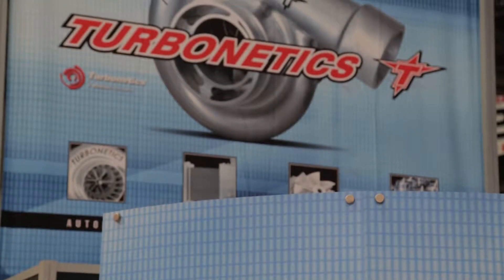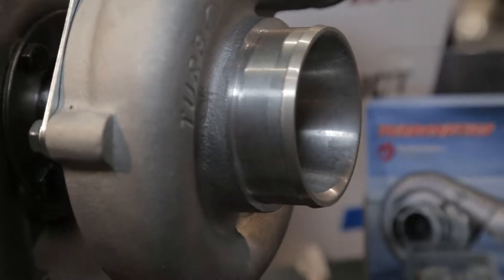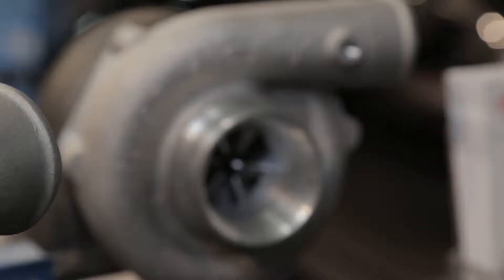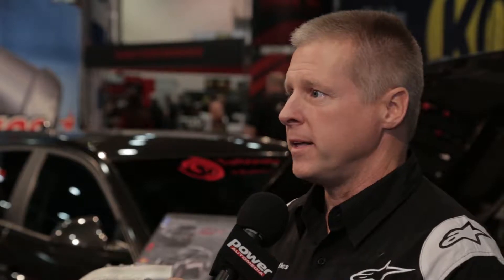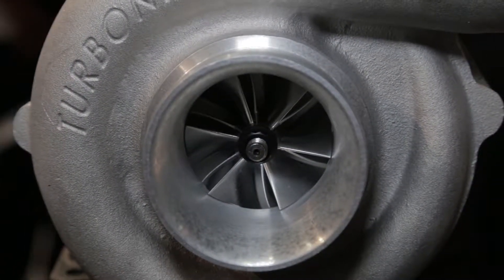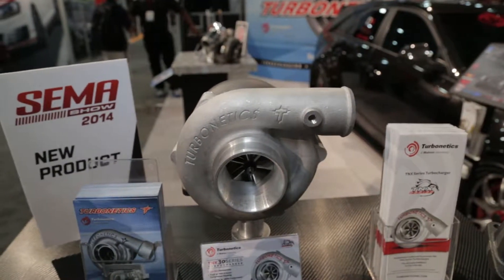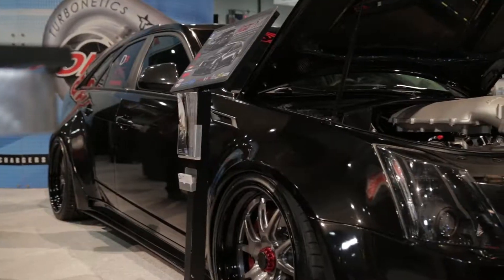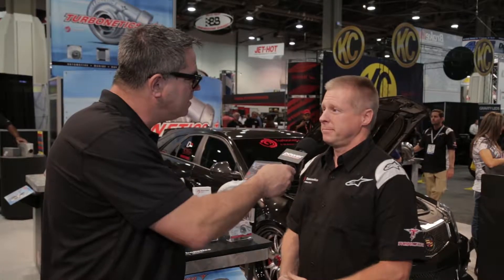SEMA 2014 Turbonetics TNX Series Turbochargers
Turbonetics Director of Engineering Brian Regnier discusses the NEW TNX Series Turbochargers